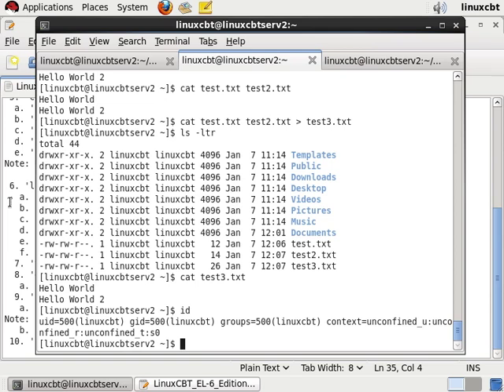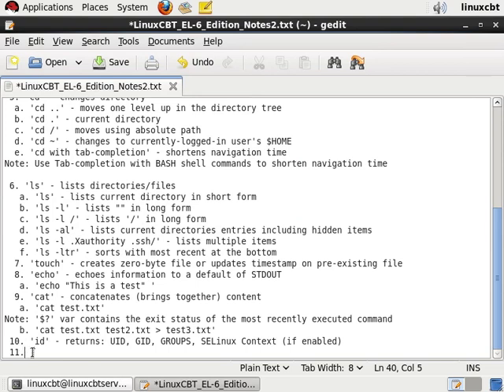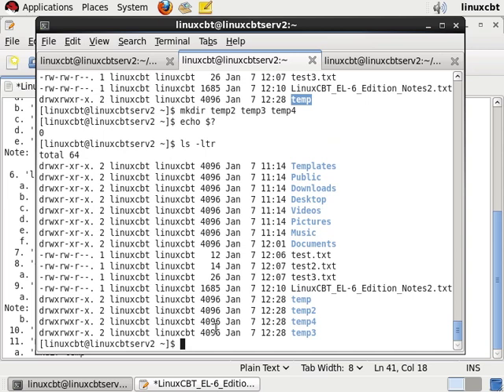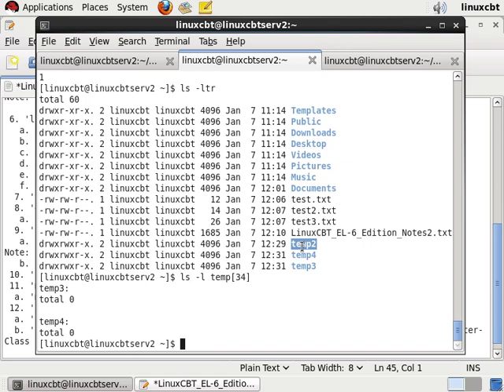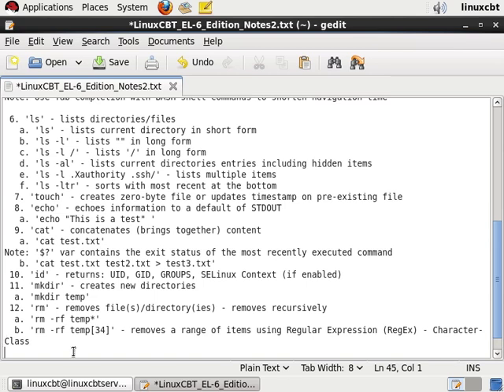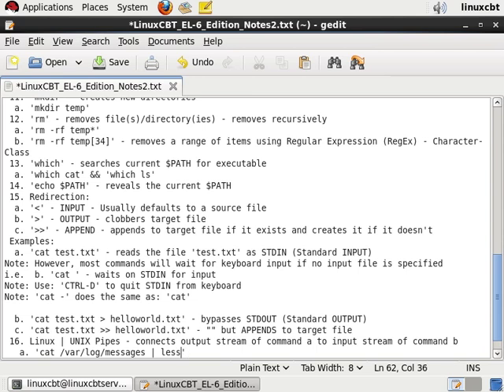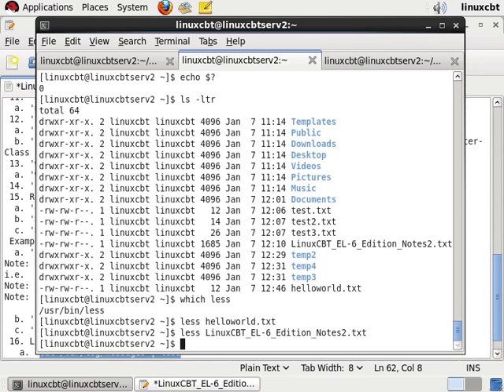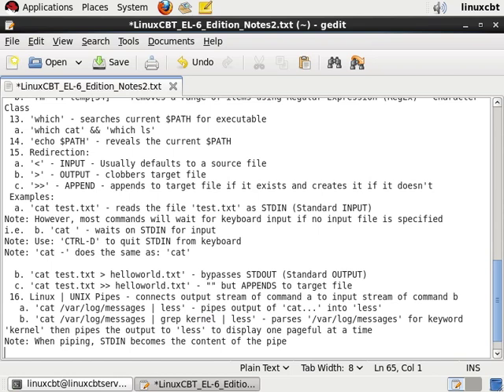Basic linux commands for beginners ||| PVS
Basic skill 2 for operating LINUX OS